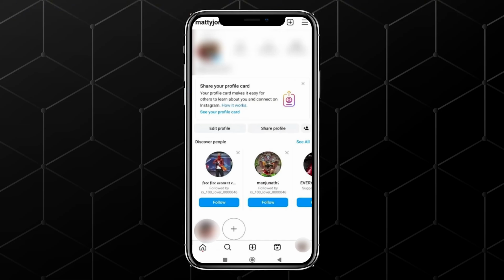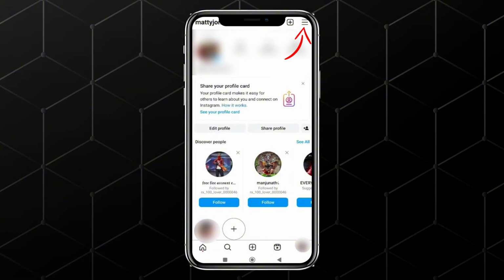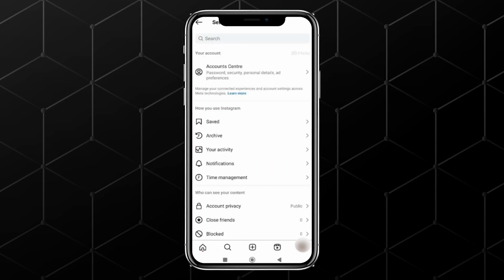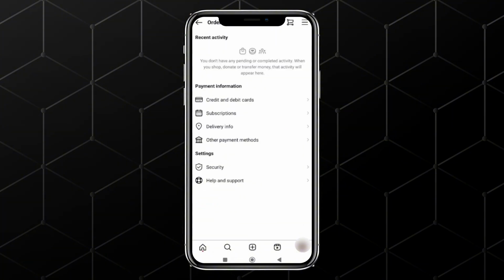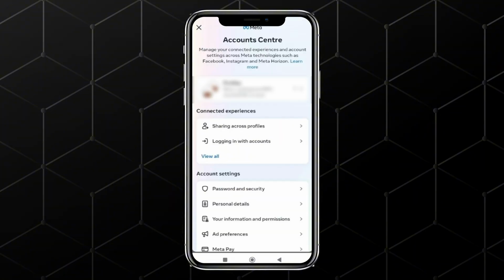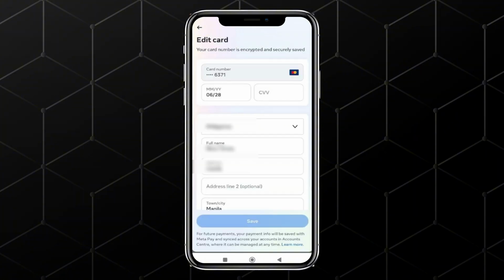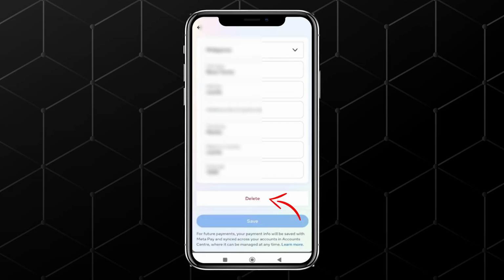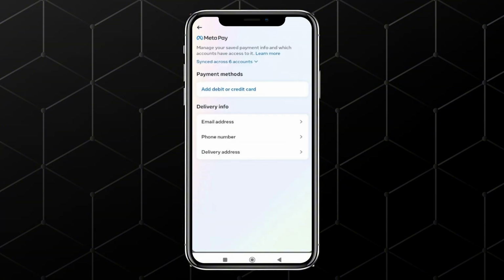How to Remove My Credit / Debit Card from Instagram (2026) ✅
Want to know how to remove your credit or debit card from Instagram in 2026? This step-by-step guide explains how to delete payment methods from your Instagram account, manage saved cards, and keep your payment info secure. Perfect for beginners who no longer want their card linked to Instagram.